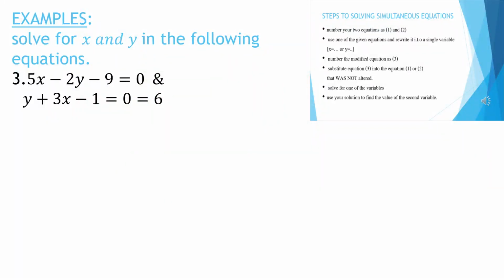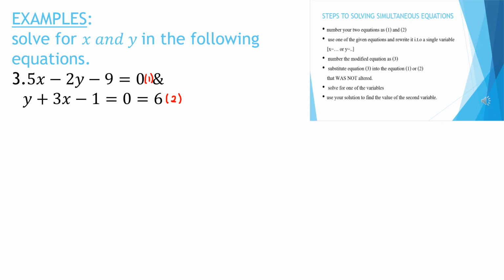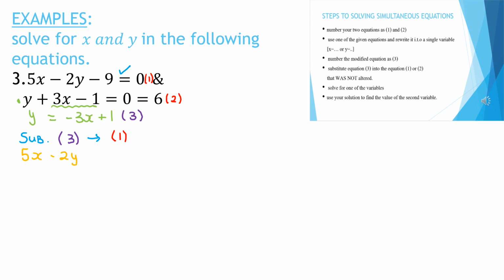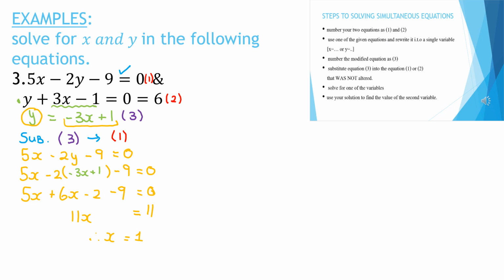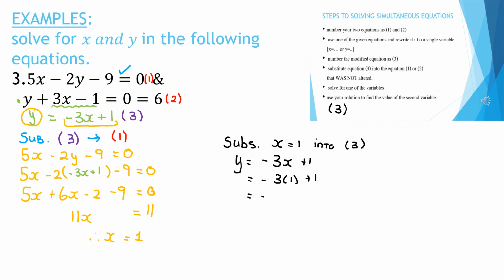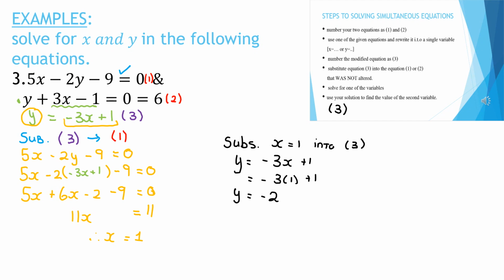SIMULTANEOUS EQUATIONS PART 3